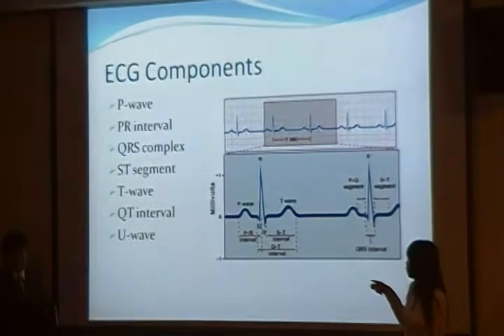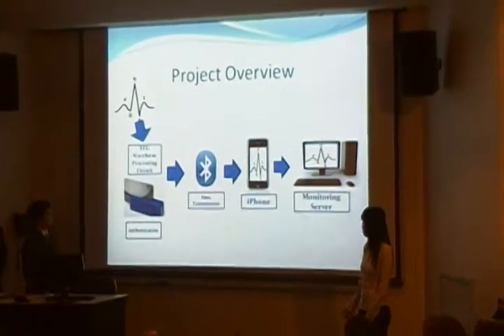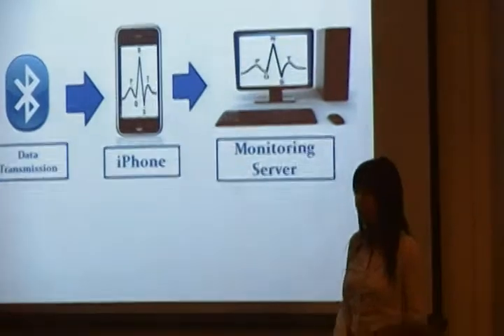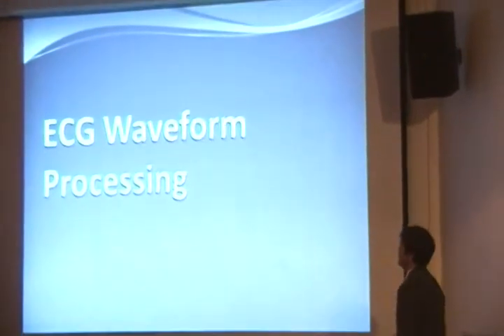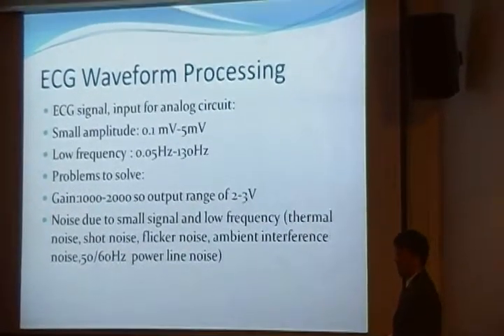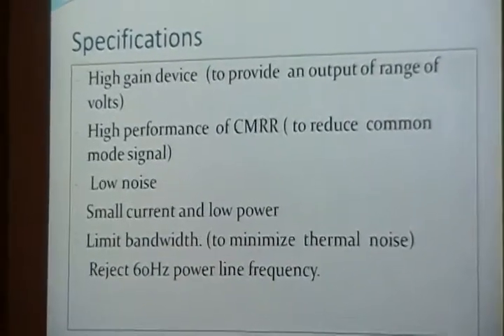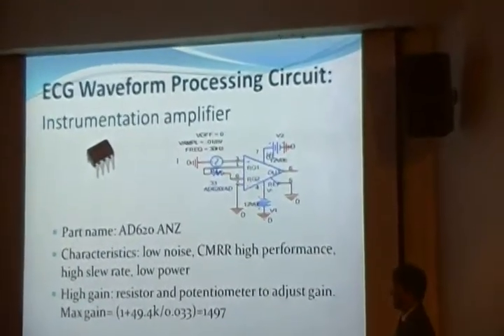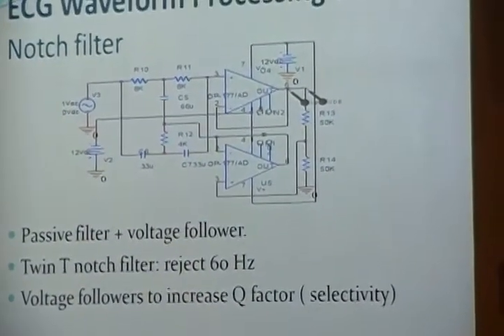GMU Senior Presentations (2010) - 9th presentation part 1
Wireless ECG Monitoring System

Presenter: Nam Pham, Quy Pham, Giang Ho, Janice Tran Tieu
Date: 4/30/2010
12:30pm - 6:30pm in Room 7